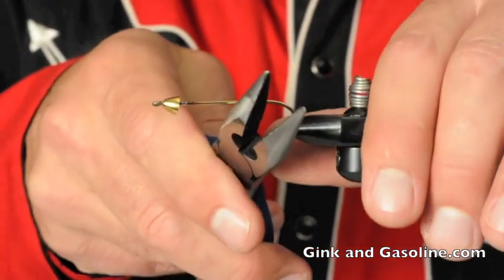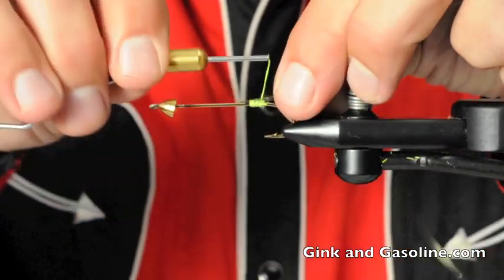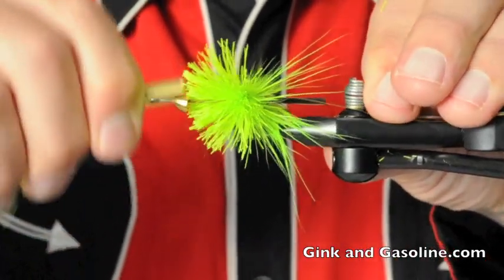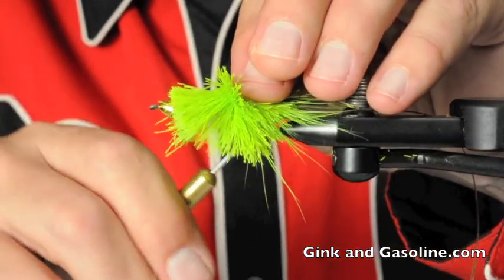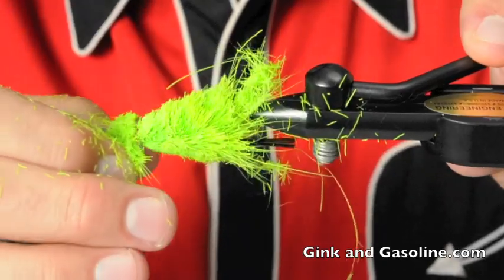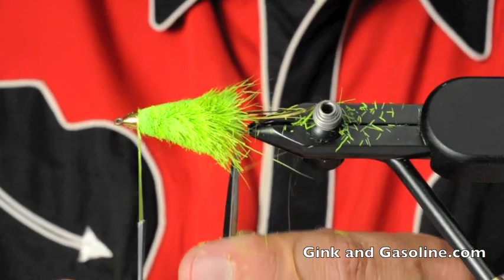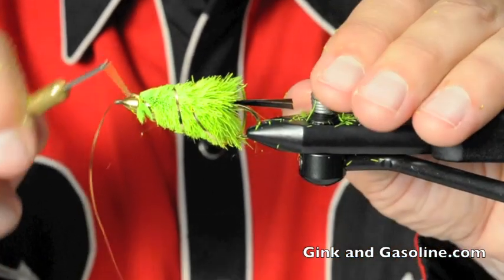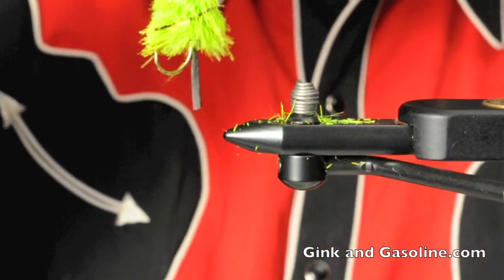Tie A Christmas Tree Fly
Louis Cahill Ties a Christmas tree fly for a Christmas decoration.